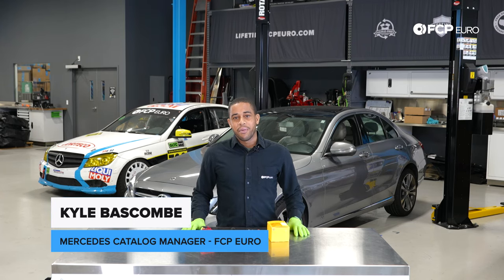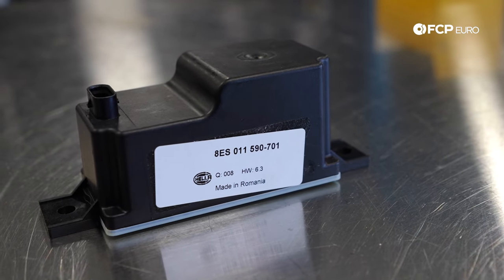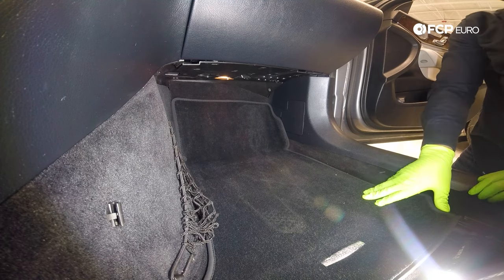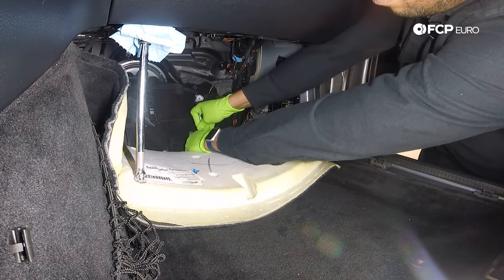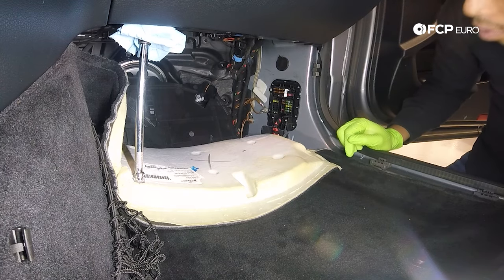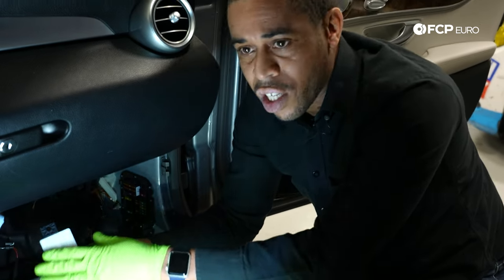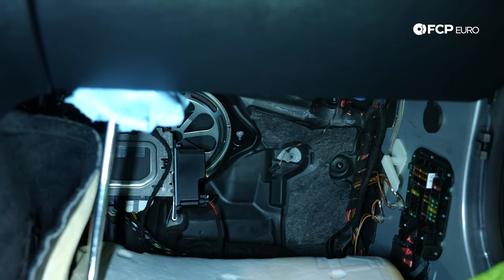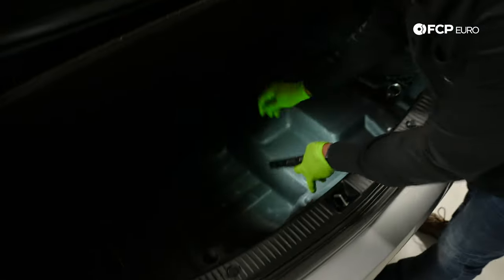Mercedes-Benz W205 Auxiliary Battery Replacement DIY (Mercedes-Benz C300, S63 AMG, C63 AMG, & More)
►One of the most common searches on the Mercedes W205 is related to the Mercedes-Benz auxiliary battery.

If you own a Mercedes-Benz W205 with electronic gear selectors or the eco start-stop function, your vehicle has something called a voltage converter, commonly referred to as the auxiliary battery. If you notice an auxiliary battery error message on the dash telling you to shift the vehicle into park but leave the engine running, or if you have the auxiliary battery malfunction message, there's a good chance that this is the part that needs replacing.

If you have to replace your Mercedes-Benz main battery at any point, it is wise to replace this auxiliary battery at the same time along with it. This is a very straightforward job that does not require the use of any special tools. Kyle Bascombe, FCP Euro's Mercedes-Benz Catalog Manager,  covers taking out the old battery, assessing the failure point, swapping in the new one, as well as inspecting other potential failure points if your auxiliary battery has burned up.

Index:
00:00 - 02:00 Intro & Tools Needed
02:00 - 05:30 Carpet, Trim & Kick Panel Removal
05:30 - 06:45 Auxiliary Battery Inspection & Removal
06:45 - 07:20 New Auxiliary Battery Install
07:20 - 12:15 Kick Panel, Trim & Carpet Reinstall
12:15 - 14:30 Fuse Inspection
14:30 - 15:03 Thanks For Watching!

This video applies to the following vehicles:
Mercedes-Benz S63 AMG
2015 Mercedes-Benz S63 AMG Base 5.5L V8
2016 Mercedes-Benz S63 AMG Base 5.5L V8
2017 Mercedes-Benz S63 AMG Base 5.5L V8
2018 Mercedes-Benz S63 AMG 4Matic 4.0L V8

Mercedes-Benz S65 AMG
2015 Mercedes-Benz S65 AMG Base 6.0L V12
2016 Mercedes-Benz S65 AMG Base 6.0L V12
2017 Mercedes-Benz S65 AMG Base 6.0L V12
2018 Mercedes-Benz S65 AMG Base 6.0L V12

Mercedes-Benz C400
2015 Mercedes-Benz C400 4Matic 3.0L V6

Mercedes-Benz C300
2015 Mercedes-Benz C300 4Matic 2.0L L4
2015 Mercedes-Benz C300 Base 2.0L L4
2016 Mercedes-Benz C300 Base 2.0L L4
2016 Mercedes-Benz C300 4Matic 2.0L L4
2017 Mercedes-Benz C300 4Matic 2.0L L4
2017 Mercedes-Benz C300 Base 2.0L L4
2018 Mercedes-Benz C300 Base 2.0L L4
2018 Mercedes-Benz C300 4Matic 2.0L L4

Mercedes-Benz GLC300
2016 Mercedes-Benz GLC300 4Matic 2.0L L4
2016 Mercedes-Benz GLC300 Base 2.0L L4
2017 Mercedes-Benz GLC300 4Matic 2.0L L4
2017 Mercedes-Benz GLC300 Base 2.0L L4
2018 Mercedes-Benz GLC300 Base 2.0L L4
2018 Mercedes-Benz GLC300 4Matic 2.0L L4

2016 Mercedes-Benz C63 AMG Base 4.0L V8
2017 Mercedes-Benz C63 AMG Base 4.0L V8
2018 Mercedes-Benz C63 AMG Base 4.0L V8

Mercedes-Benz C63 AMG S
2016 Mercedes-Benz C63 AMG S Base 4.0L V8
2015 Mercedes-Benz C63 AMG S Base 4.0L V8
2017 Mercedes-Benz C63 AMG S Base 4.0L V8
2018 Mercedes-Benz C63 AMG S Base 4.0L V8

2016 Mercedes-Benz C450 AMG 4Matic 3.0L V6

Mercedes-Benz GLC43 AMG
2017 Mercedes-Benz GLC43 AMG 4Matic 3.0L V6
2018 Mercedes-Benz GLC43 AMG 4Matic 3.0L V6

Mercedes-Benz E300
2017 Mercedes-Benz E300 4Matic 2.0L L4
2017 Mercedes-Benz E300 Base 2.0L L4
2018 Mercedes-Benz E300 Base 2.0L L4
2018 Mercedes-Benz E300 4Matic 2.0L L4

2017 Mercedes-Benz C43 AMG Base 3.0L V6
2018 Mercedes-Benz C43 AMG Base 3.0L V6

Mercedes-Benz S550
2017 Mercedes-Benz S550 4Matic 4.6L V8
2017 Mercedes-Benz S550 Base 4.6L V8

2017 Mercedes-Benz E43 AMG 4Matic 3.0L V6
2018 Mercedes-Benz E43 AMG 4Matic 3.0L V6